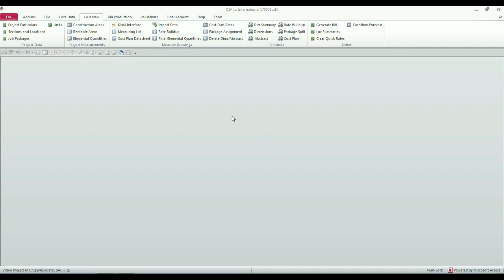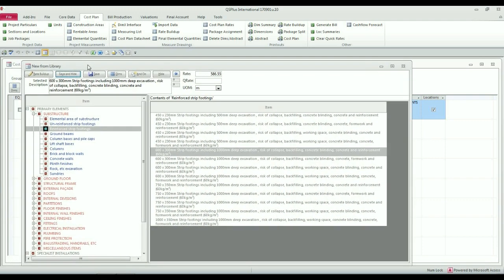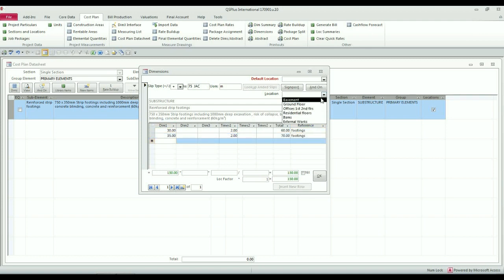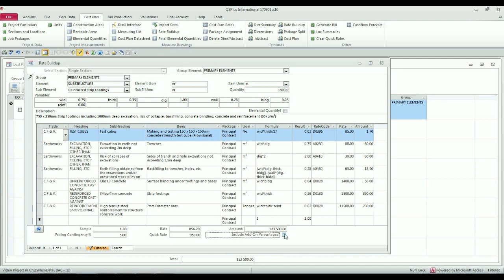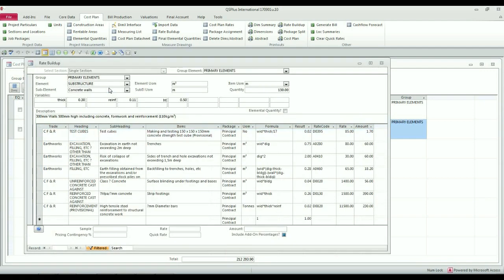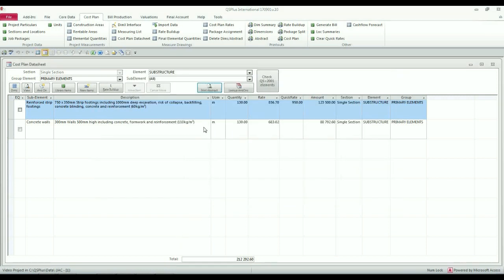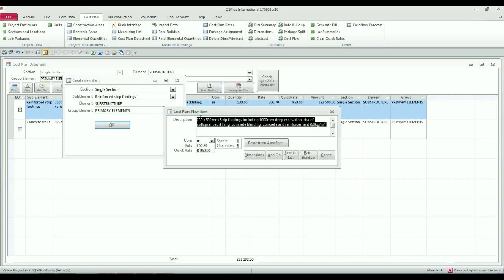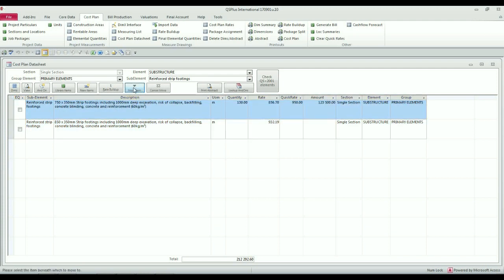03 10 QSPlus International Cost Plan Datasheet take off tutorial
Learn how to use the Cost Plan Data Sheet do select items from the Cost Plan Library and perform your take off